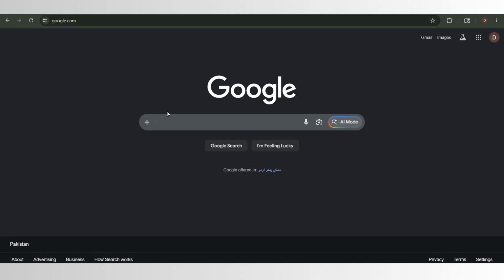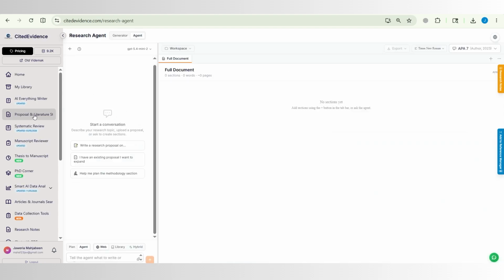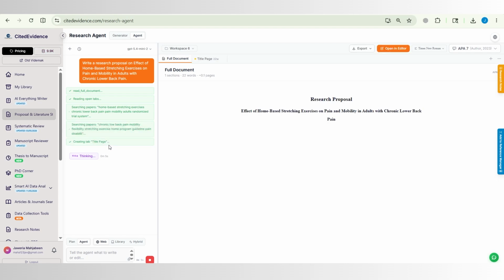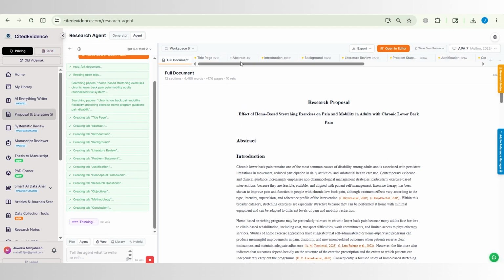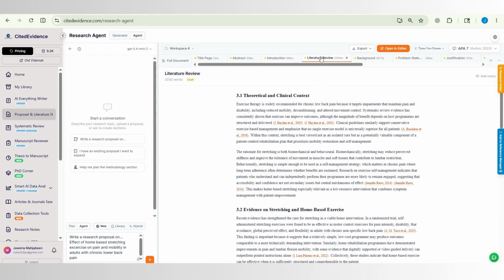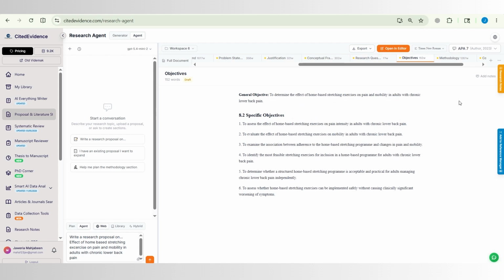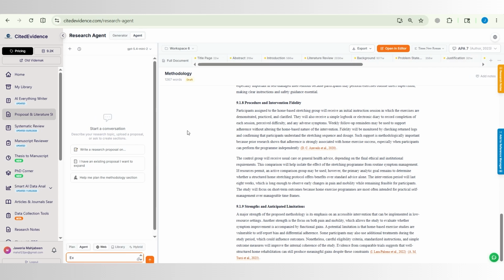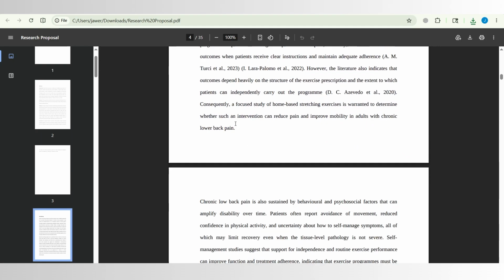How to Write a Health Research Proposal Fast with CitedEvidence | Proposal Writing Tutorial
Writing a health research proposal can feel difficult when you do not know where to start. Many students and researchers have a good topic, but they struggle with turning that idea into a proper academic proposal with a clear structure, literature review, research questions, methodology, citations, and references.

In this video, I show how CitedEvidence can help turn a simple health research idea into a complete academic proposal draft using the Research Agent.

For this example, I use the topic:

“Effect of Home-Based Stretching Exercises on Pain and Mobility in Adults with Chronic Lower Back Pain.”

This is a practical health research topic because chronic lower back pain is common, and home-based stretching exercises are often used to improve pain, mobility, and daily function. Instead of starting from a blank page, CitedEvidence helps organize the proposal step by step into proper academic sections.

In the video, you will see how to open CitedEvidence, log in, access the Research Agent, paste a research topic, and generate a structured proposal draft. The tool helps create important proposal sections such as the title page, abstract, introduction, literature review, problem statement, research questions, objectives, methodology, conclusion, citations, and references.

One of the most useful parts of CitedEvidence is that it does not just create one long random block of text. It separates the proposal into clear academic sections, making it easier to review, edit, expand, and improve. This is especially helpful for students working on thesis proposals, dissertation proposals, health research projects, public health proposals, physiotherapy research, nursing research, medical research, and evidence-based academic writing.

The video also shows how the Research Agent can support literature review writing by organizing academic sources and integrating citations into the proposal. Literature reviews are often one of the hardest parts of proposal writing because students have to find papers, understand them, compare findings, and connect them to the research topic. CitedEvidence helps create a strong starting point that can be reviewed and refined.

You will also learn how CitedEvidence helps generate research questions and objectives from the topic. A strong proposal needs focused research questions, a clear general objective, and specific objectives that match the study aim. The tool helps organize these sections in a way that is easier to understand and improve.

The methodology section is another important part of the proposal. In this tutorial, you will see how CitedEvidence helps structure details such as study design, study population, sampling method, data collection tools, intervention plan, and analysis method. For health research beginners, this can make the proposal writing process much easier.

CitedEvidence also allows you to improve the proposal section by section. You can ask the Research Agent to expand the literature review, make the methodology quantitative, improve the research questions, add recent references, or refine specific parts of the proposal. This makes the workflow more flexible because you do not need to restart the whole document every time you want to make changes.

This tutorial is useful for students, researchers, thesis writers, dissertation writers, academic writers, medical students, nursing students, physiotherapy students, public health researchers, and anyone working on proposal writing, literature reviews, systematic reviews, or evidence-based research documents.

In this video, you will learn:

How to write a health research proposal
How to use CitedEvidence for proposal writing
How to generate a research proposal from a topic
How to create a literature review with citations
How to build research questions and objectives
How to structure a methodology section
How to organize references and academic sources
How to improve a proposal section by section
How to move from a blank page to a complete academic draft

If you are stuck on your thesis proposal, dissertation proposal, literature review, systematic review, or health research project, CitedEvidence can help you start faster and organize your work more clearly.